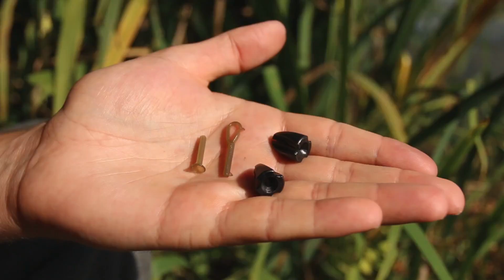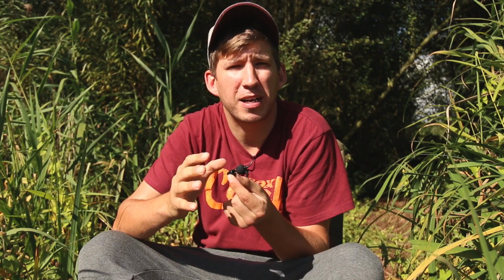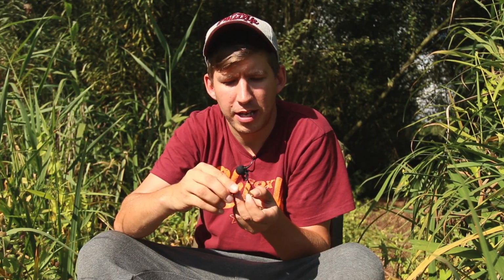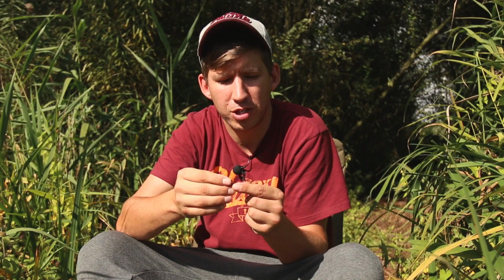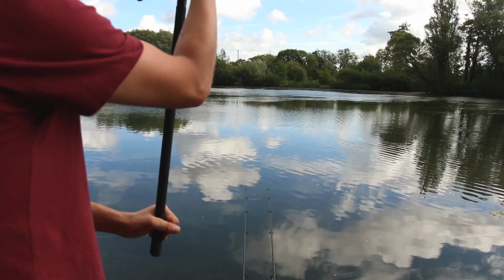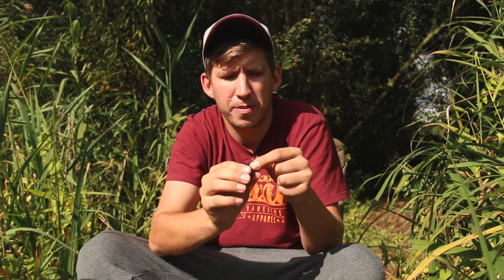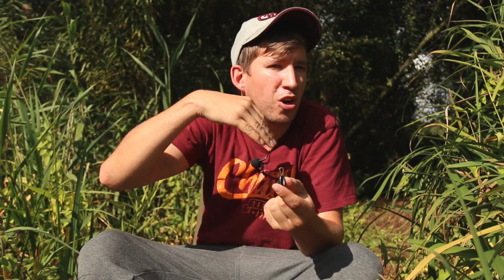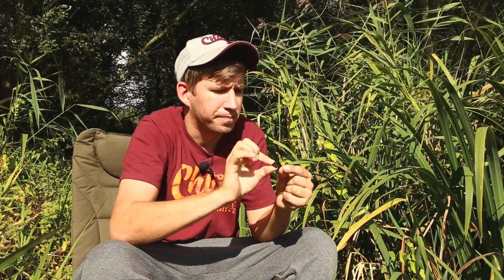***CARP FISHING TV*** NEW Edges Multi Purpose Backlead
Join Lewis Porter as he talks you through the new Edges Multi Purpose Backlead that combines a flying backlead and traditional clip on backlead in one...